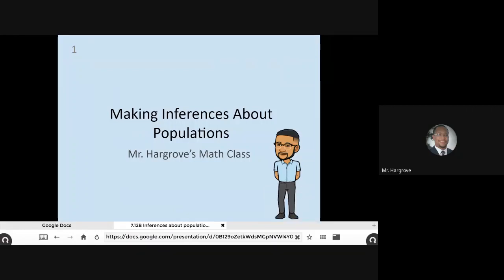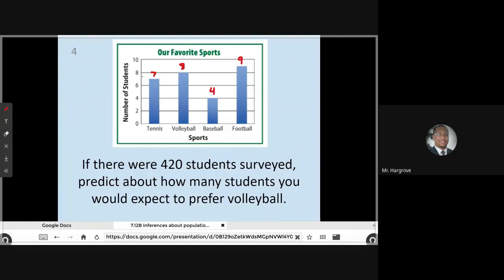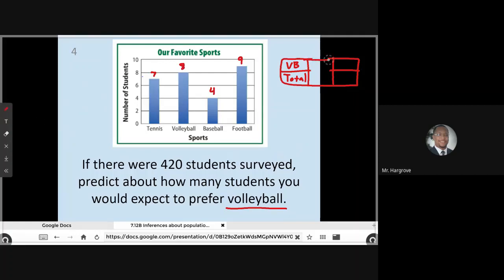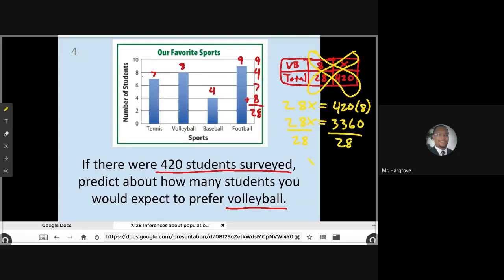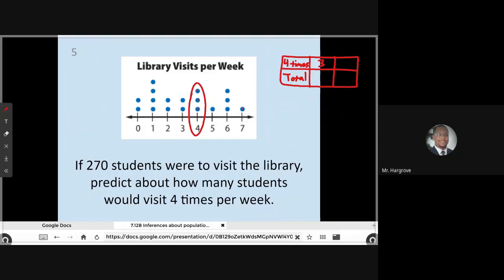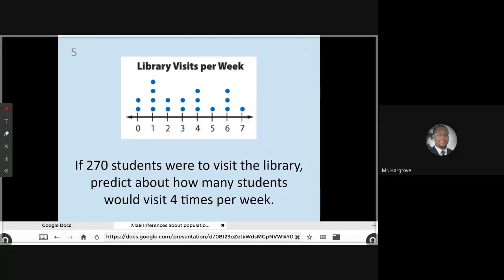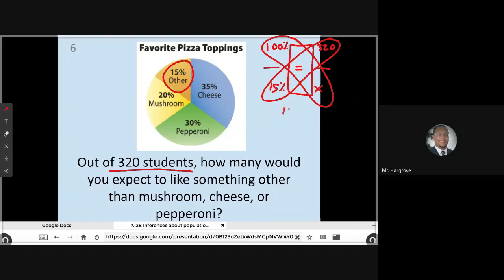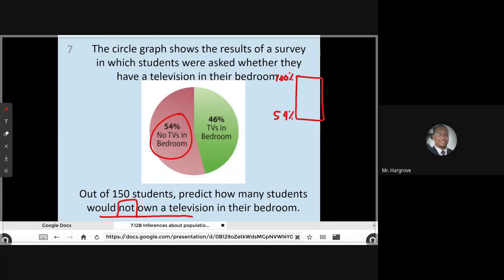Making Inferences About Populations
In this lesson, we will use data from a random sample to make inferences about a population.

Students will know that they are successful when they can use proportion boxes and percent bars to make predictions about a population.